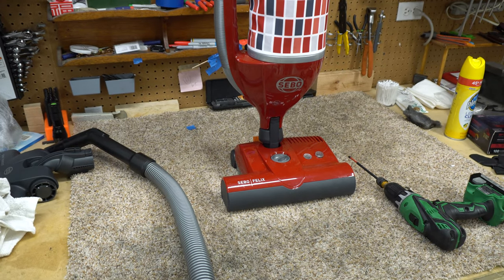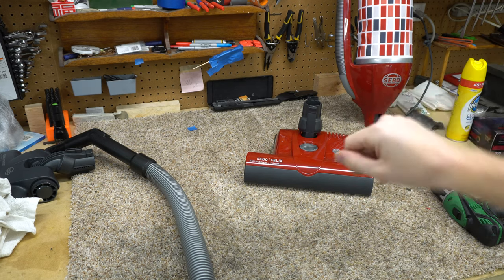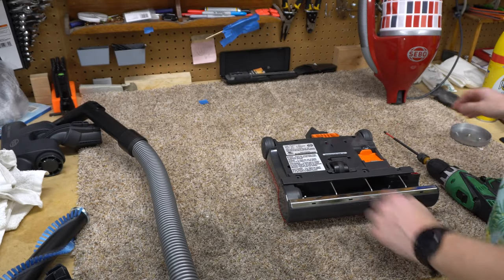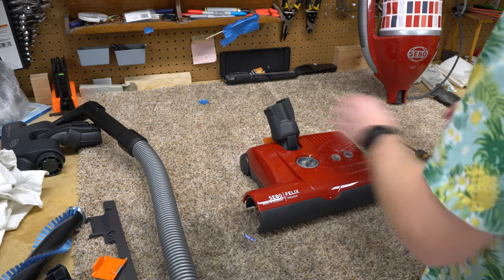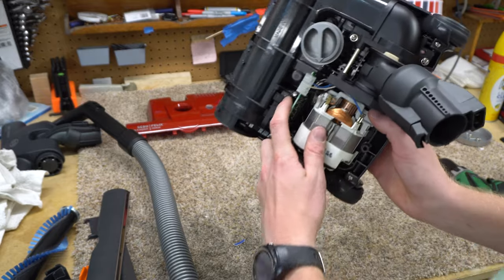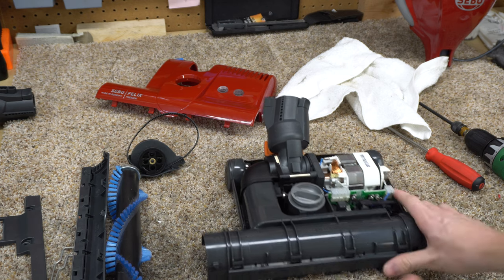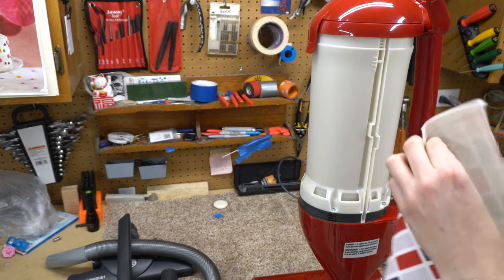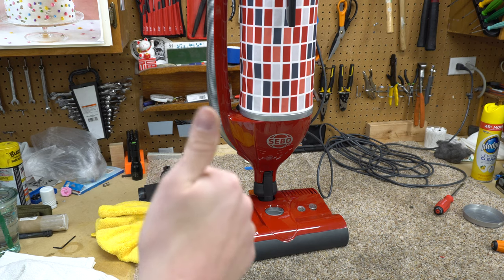SEBO Felix 1 Upright Vacuum Cleaner Repair-Models 9809,90807,9808am,ET-1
The Sebo Felix 1 is actually a 3 in 1 vacuum. It has its standard upright mode, and although the regular mode is great with hard floors as we will see, you can also change the power head to the included parquet tool which is specifically designed for hard floors. You can also push the adjustable handle down,
disconnect the powerhead and use it as a handheld canister vacuum with the attachments.